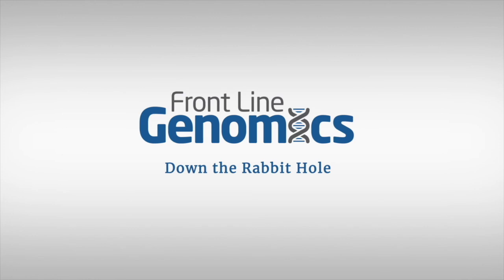Down the Rabbit Hole: The genetics of speech and language - Dianne Newbury, Senior Lecturer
"Curiouser and curiouser"…come join us down the rabbit hole as we explore some of the fascinating genomics research that is often hidden beneath the surface.

In this week's Down the Rabbit Hole interview, we sit down with Dianne Newbury (Senior Lecturer, Oxford Brookes University). In our interview, Dianne explores some of the genetic research being done to explore speech and language development - from developmental language disorders to backwards speakers.